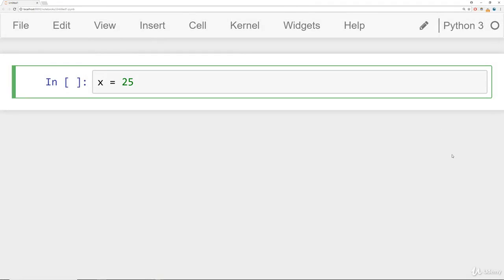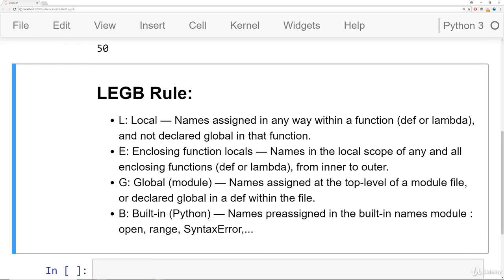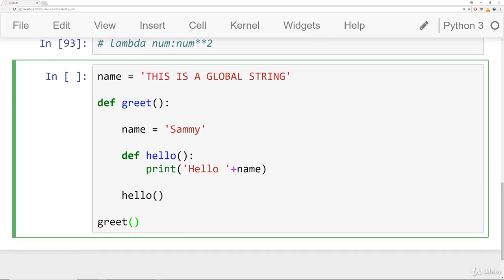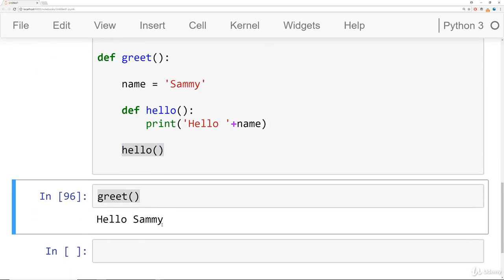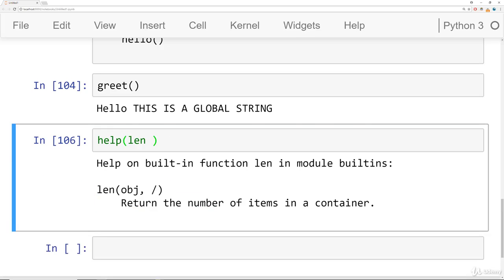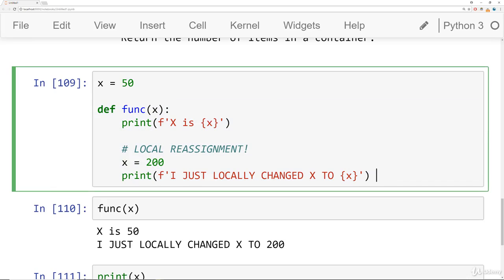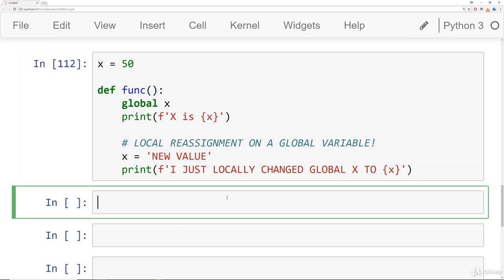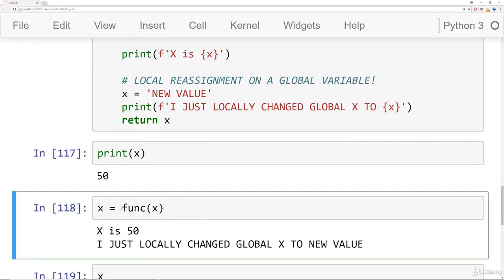21 Nested Statements and Scope